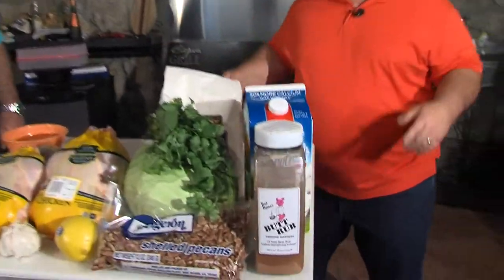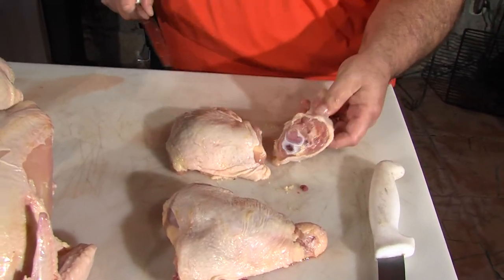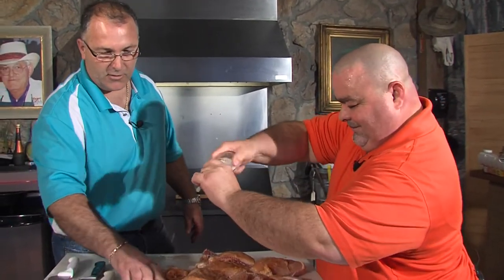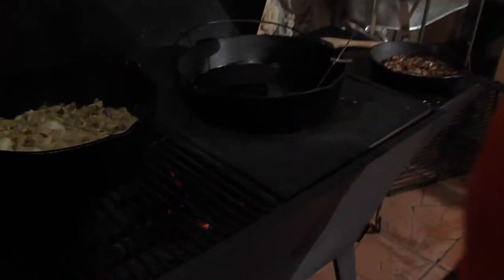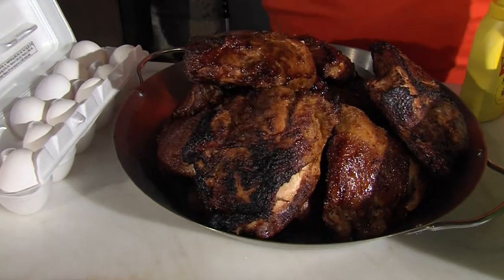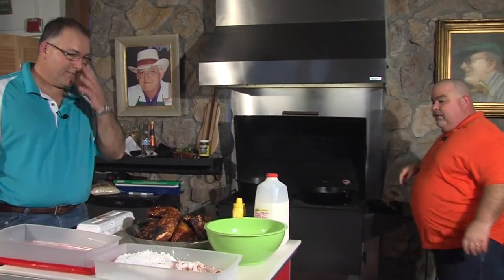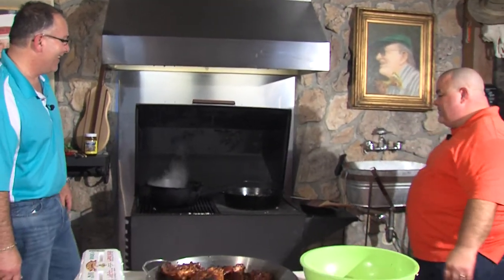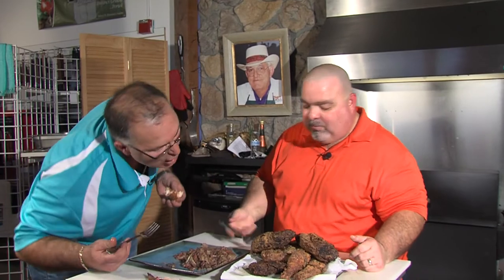Grillin with the Guru - S3 E9 - BBQ Glazed Fried Chicken